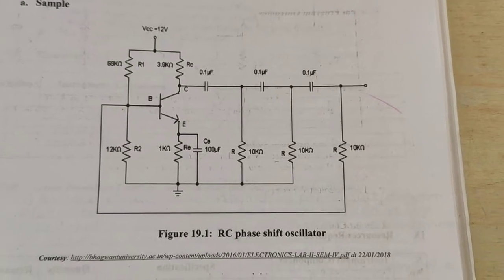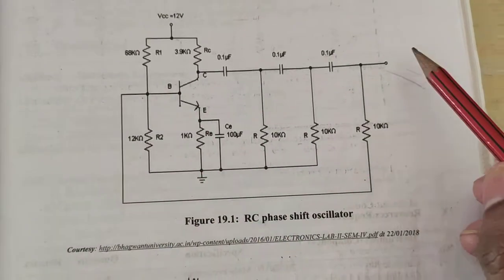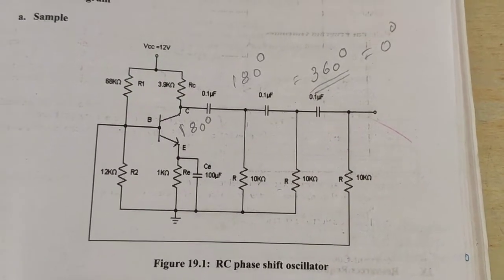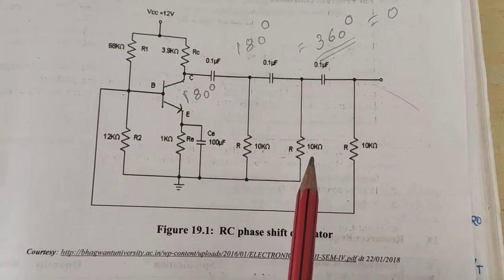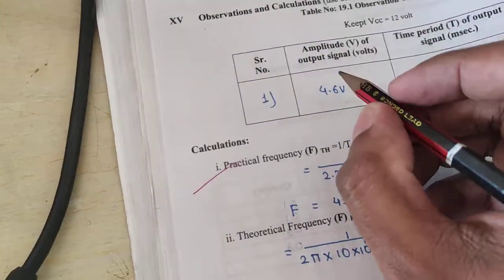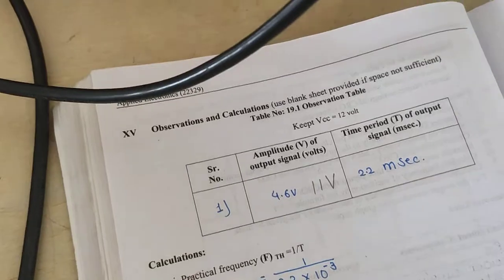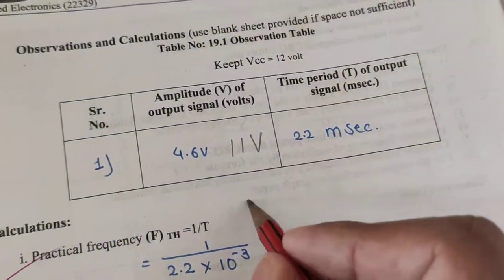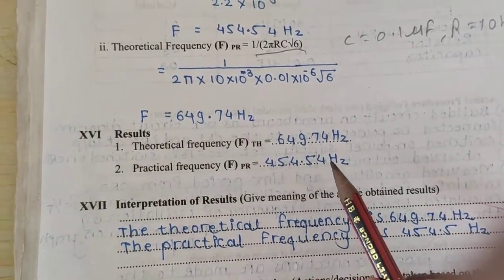AEL EXPT 19 RC PHASE SHIFT OSCILLATOR